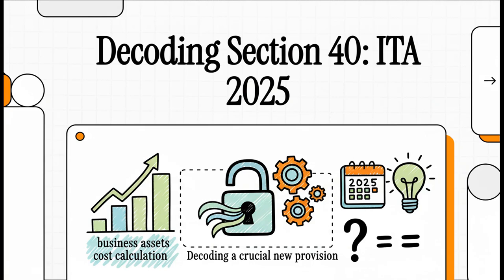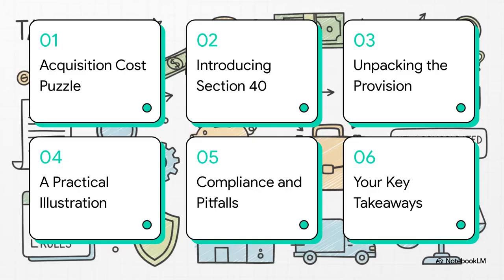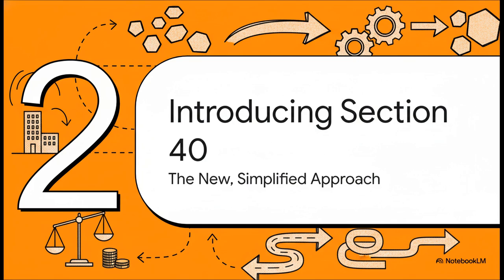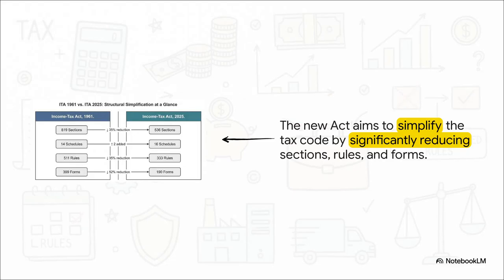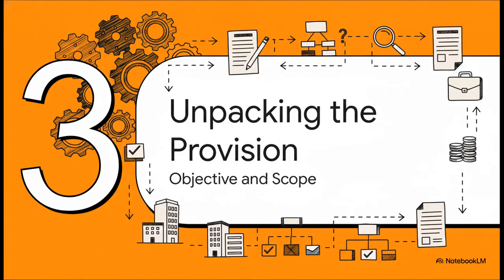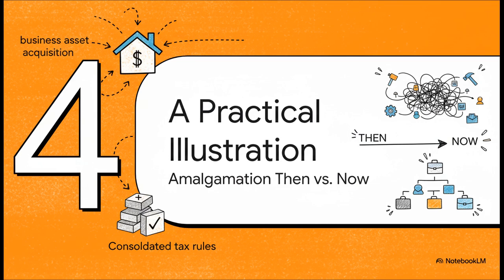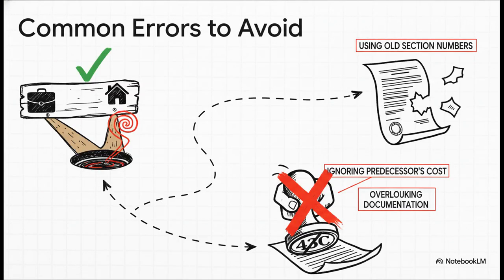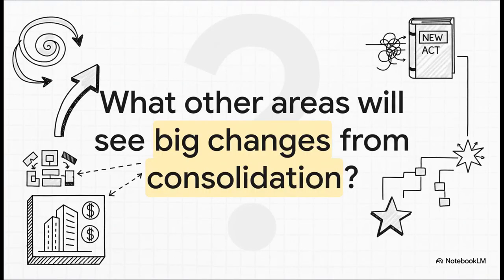INCOME TAX ACT 2025 | Special Rules for Cost of Acquisition of Certain Assets | Section 40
In this video, we explain Section 40 – Computation Of Cost Of Acquisition Of Certain Assets under the Income Tax Act 2025 in a simple and practical manner.

This educational video is useful for:
• Chartered Accountants
• CA Students
• Tax Professionals
• Accountants
• Business Owners

Topics covered in this video:
• Practical example
• Compliance requirements